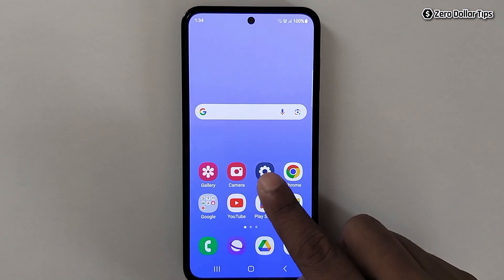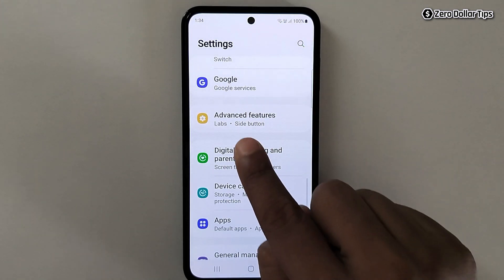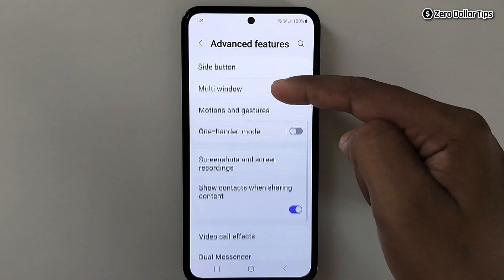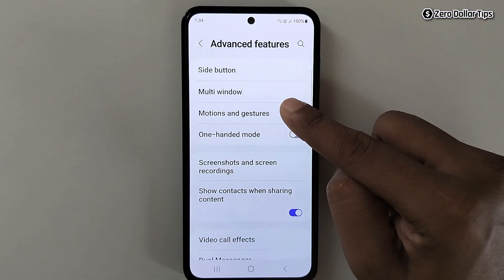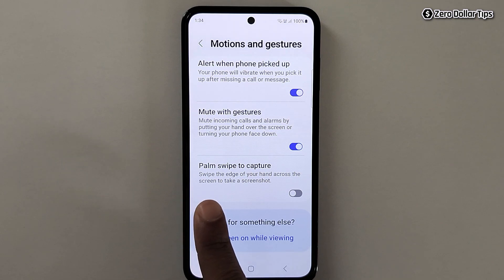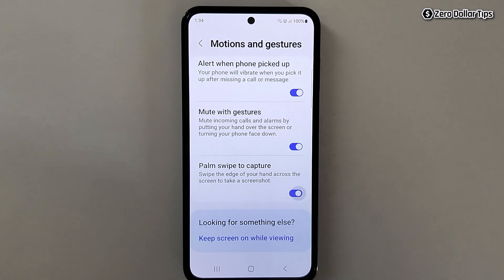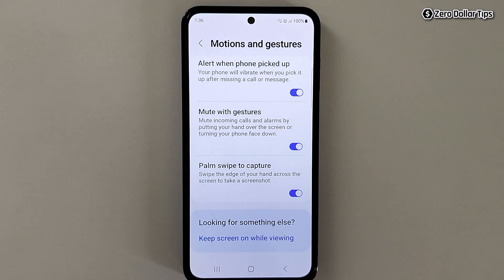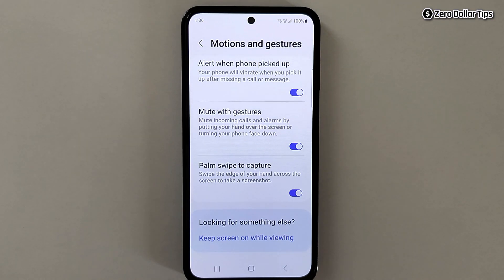How to Enable Palm Swipe Screenshot in Samsung M35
Learn how to enable palm swipe screenshot in Samsung m35 phone for quick and easy screenshots. Watch this video and find out how to palm swipe to capture screenshot in Samsung Galaxy M35 with ease